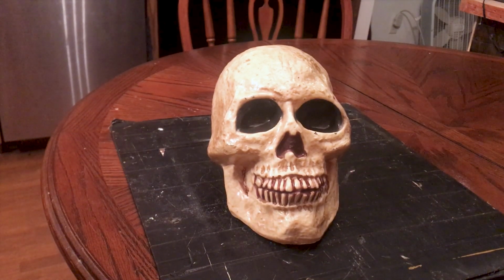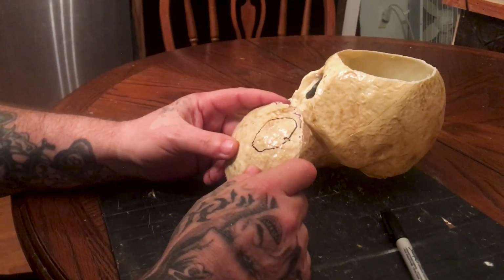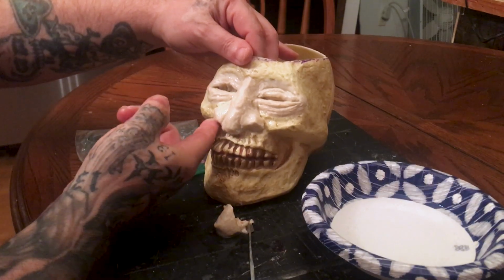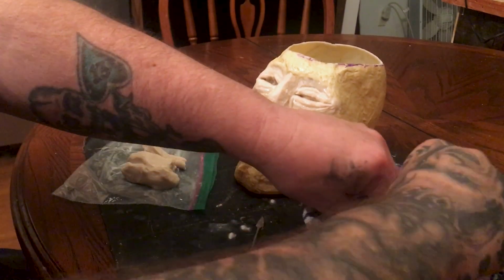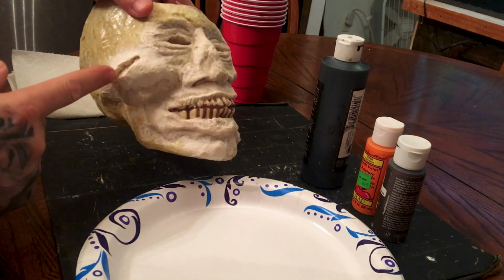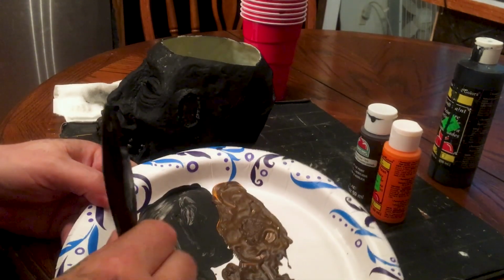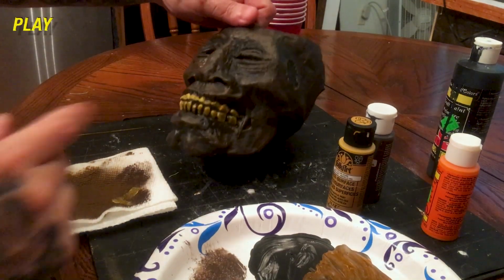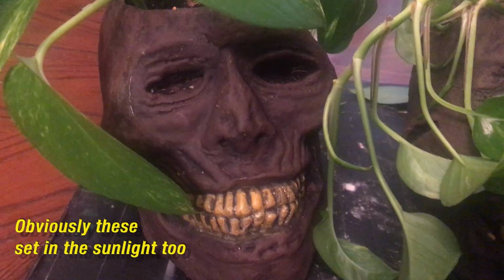How I Made A Zombie Head Plant Dish almost Free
Welcome to the channel! Don't Throw away or donate old halloween decor give it new life. Watch step by step how I up cycled or hacked an old halloween skull decoration into this zombie head plant dish for almost free!  You can do it yourself cheap and easy too!    @Kreaturecomforts